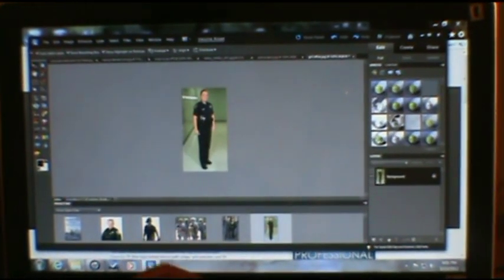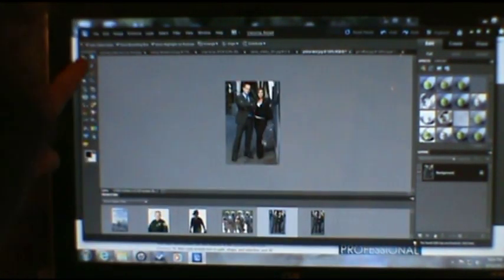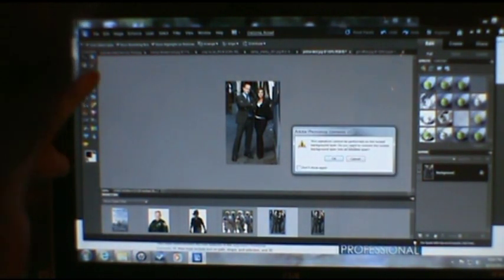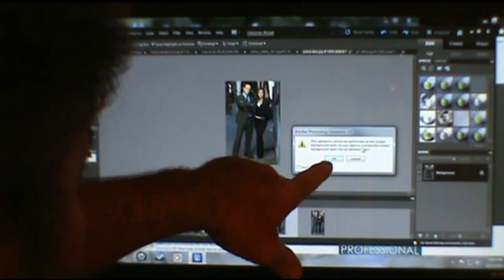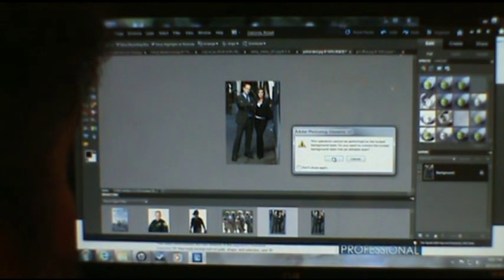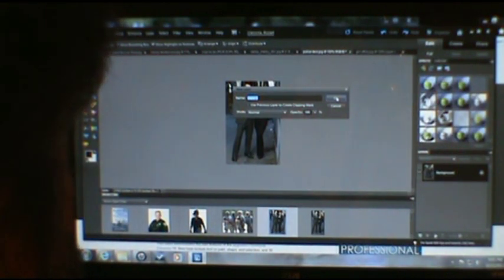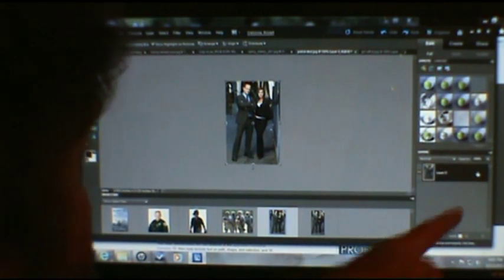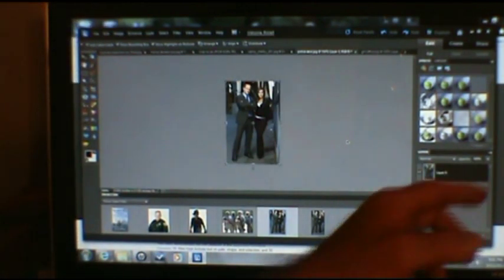Auto Lock Prevented me from Moving a Picture on Photoshop Elements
Starting a new project and the first thing that happened was that for some reason the picture on the screen wouldn't move.  This is the kind of stuff that happens to someone new at photoshop and I didn't know what to do.  A popup told me my picture was locked not allowing the move tool to work.